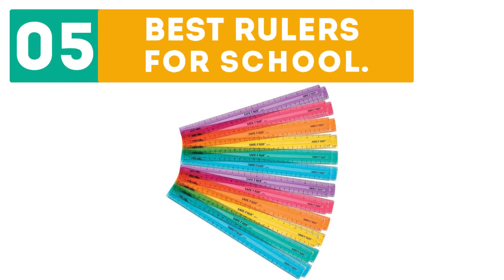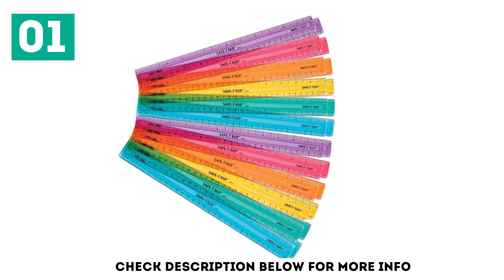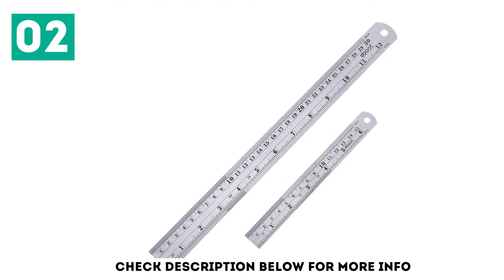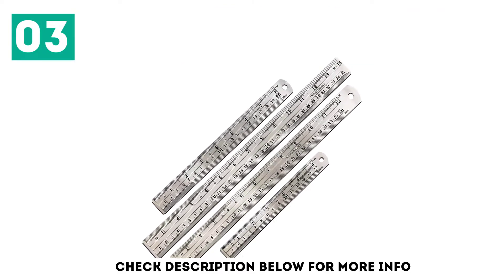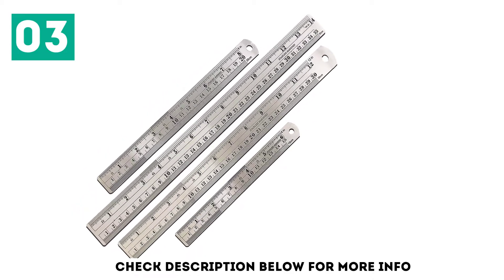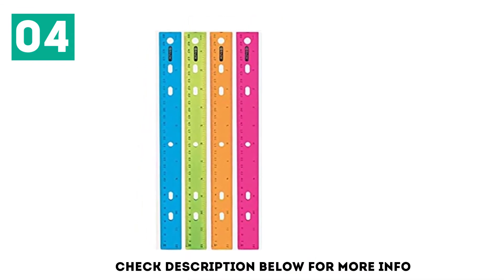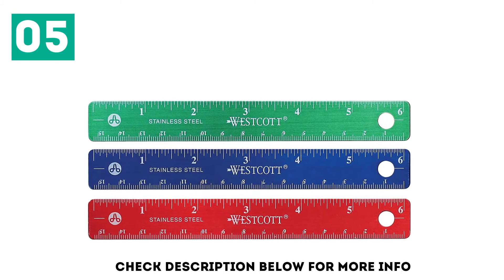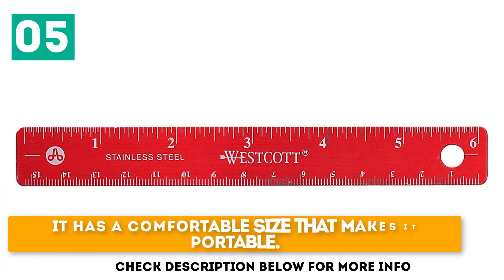Top 5 Best Rulers for School